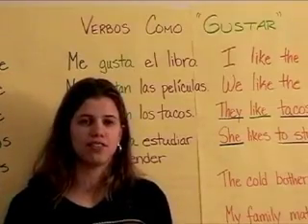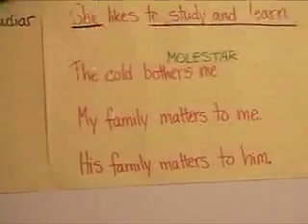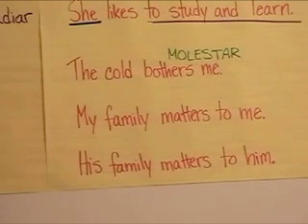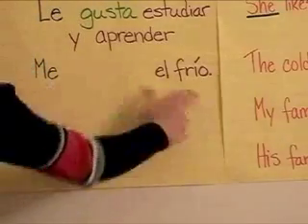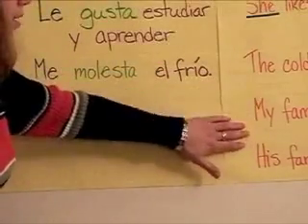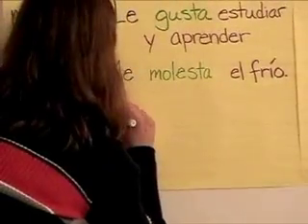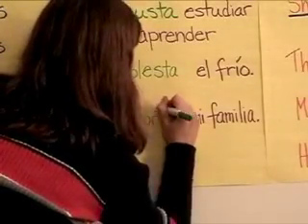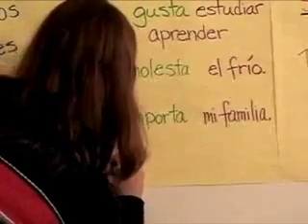Verbos como gustar - Part 2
Kathleen Plinske's and Eva Maria Bill's explanation of using verbs like "gustar" in Spanish.  McHenry County College, Crystal Lake, Illinois.